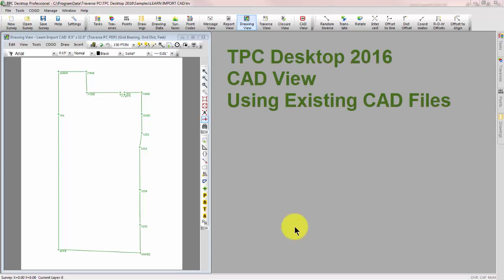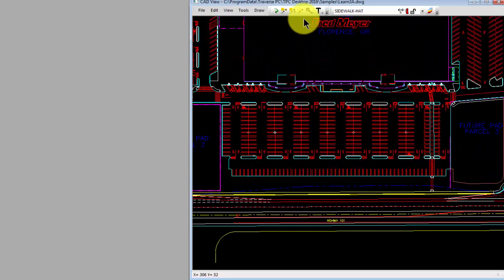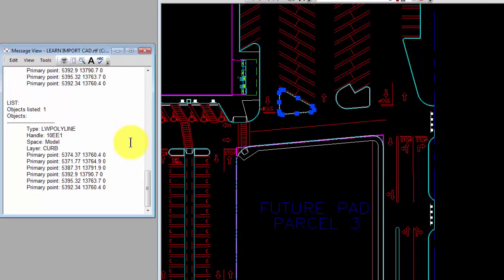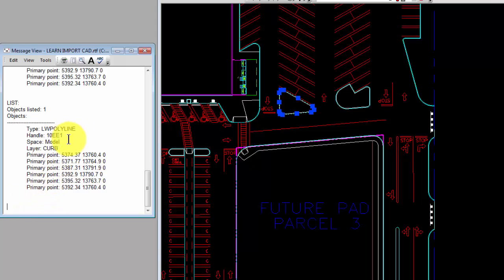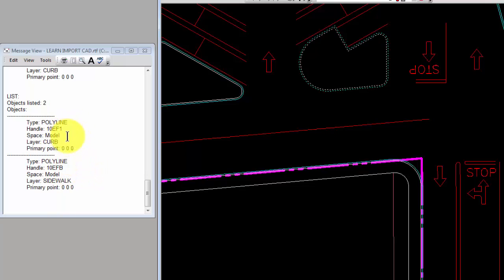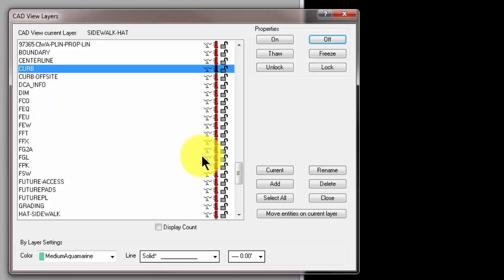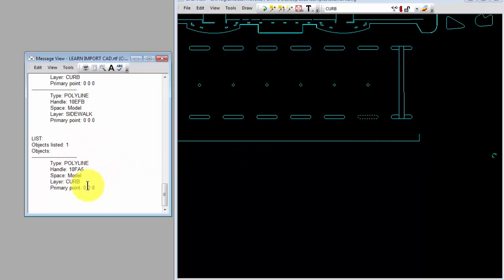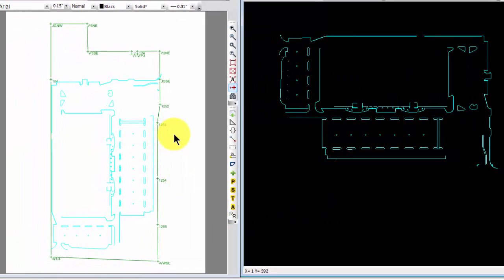Using Existing CAD Files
Open a CAD file in TPC Desktop 2016, explore layers and entities, then send selected entities over to the Drawing View